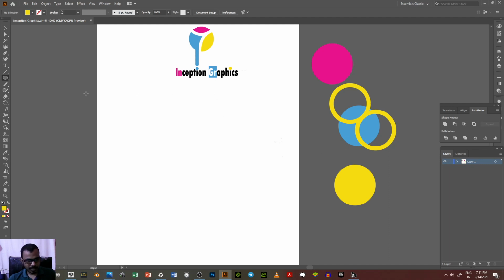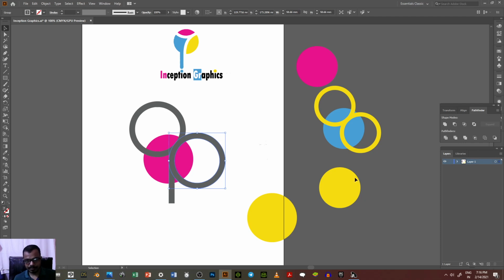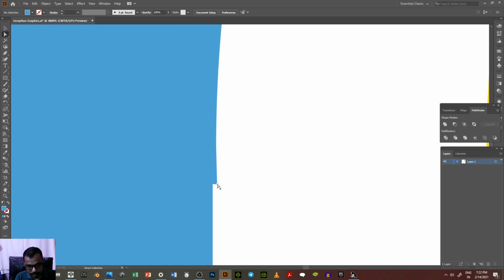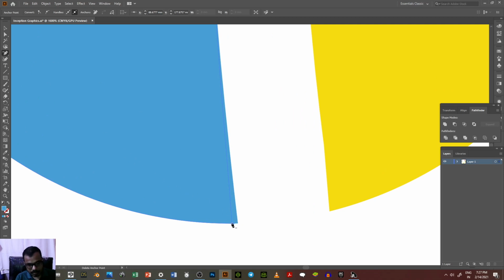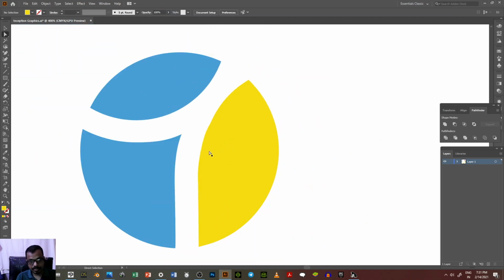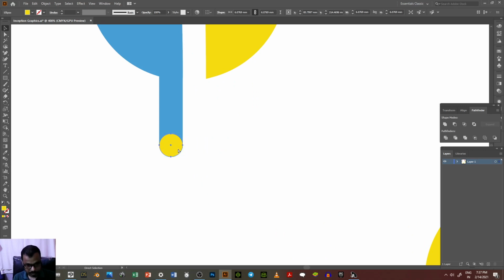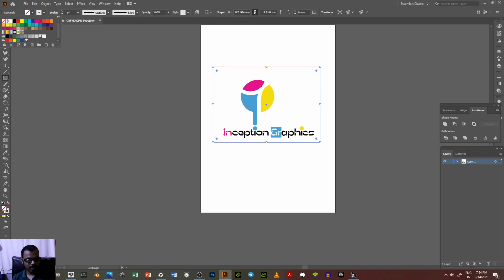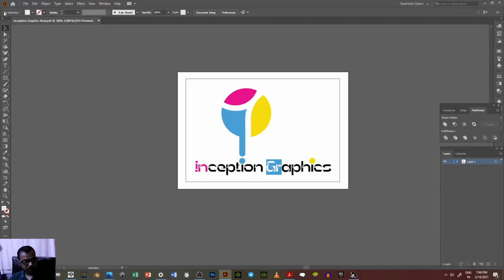Live Project Work Tutorial - Professional Logo Design for a Client in Adobe Illustrator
2D & 3D CG Art works & Tutorials | Working with Blender / Photoshop / Clip Studio Simple tutorials, demonstrated by Sauvagya Bhanja.